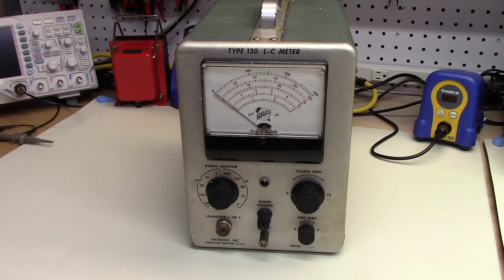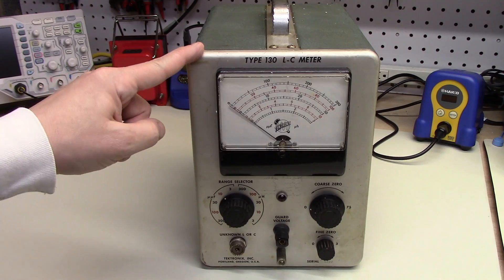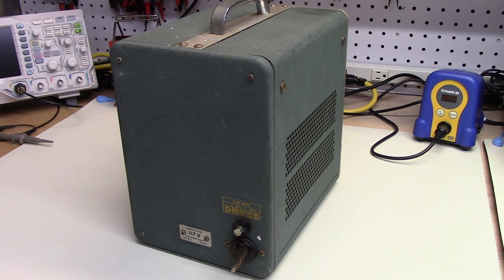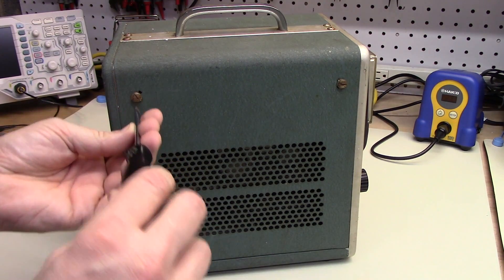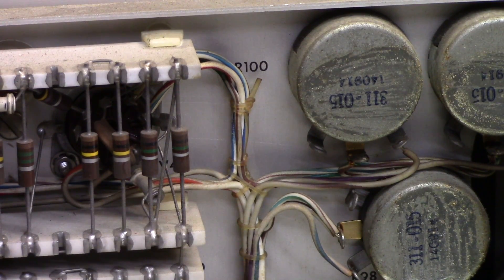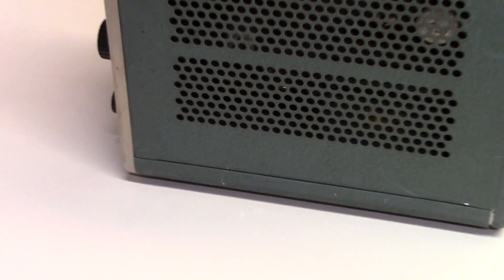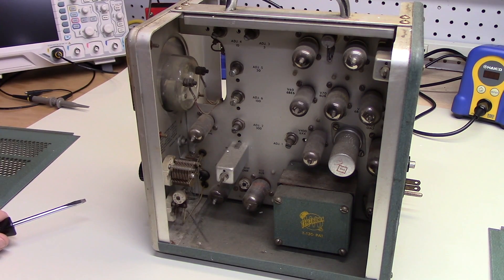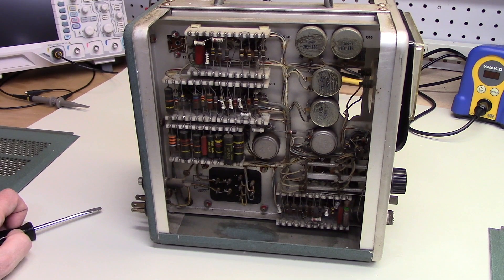#29: Tektronix type 130 L-C meter, part 1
This video is a brief look-over of a recently acquired Tektronix type 130 LC meter. This unit is fairly rough with grime, scratches, and cigarette smell. The 130 was introduced in the late 1950s and is generally described as a reliable instrument A unit in operation can be seen I hope to follow this with additional videos as this unit is cleaned up and brought back to operation.